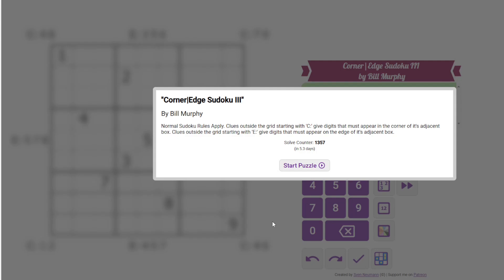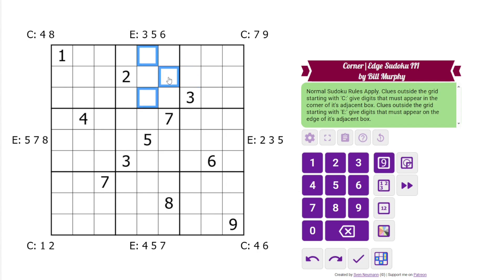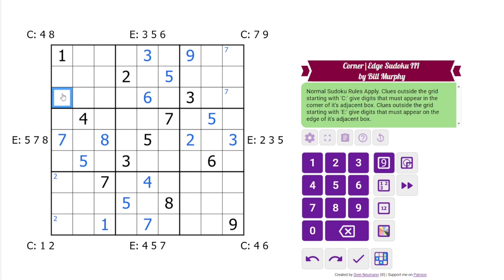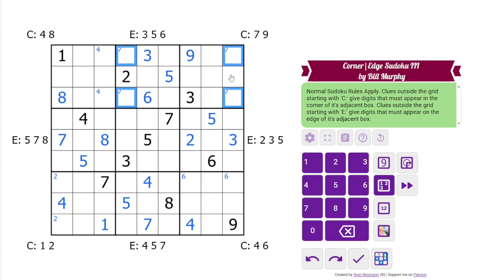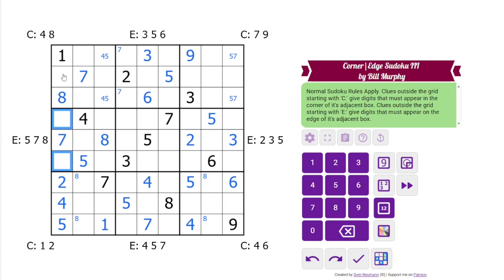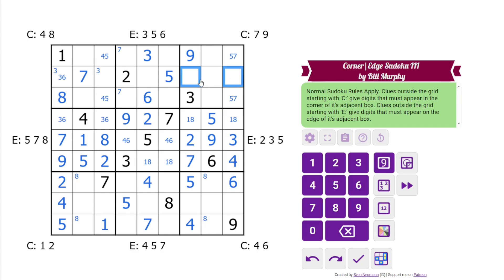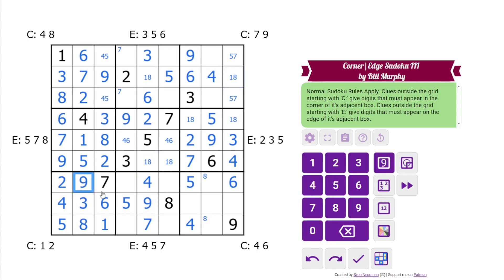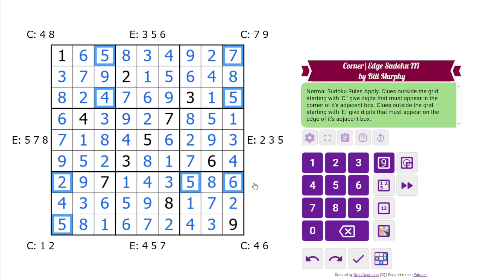GAS Sudoku Walkthrough - Corner|Edge Sudoku III by Bill Murphy (2025-02-22)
Philip solves Bill's "Corner|Edge Sudoku III", originally posted on February 22, 2025.

Rules:
Normal Sudoku Rules Apply. Clues outside the grid starting with 'C:' give digits that must appear in the corner of it's adjacent box. Clues outside the grid starting with 'E:' give digits that must appear on the edge of it's adjacent box.

Hat times and dino: 7:00/13:00/Subtextual Silvisaurus